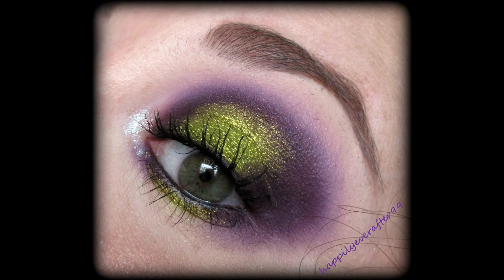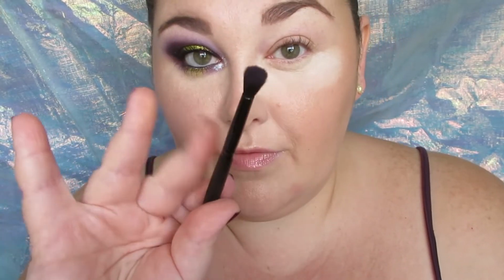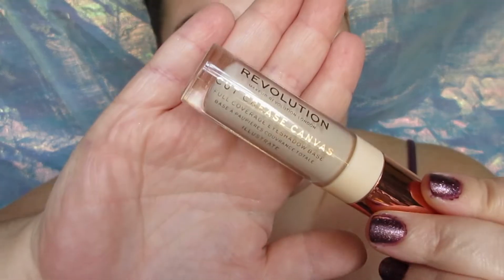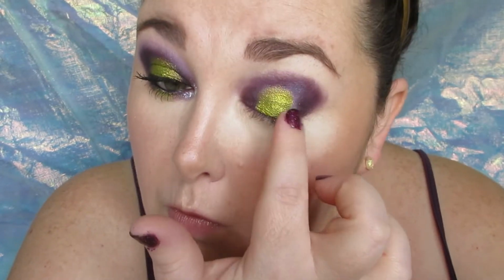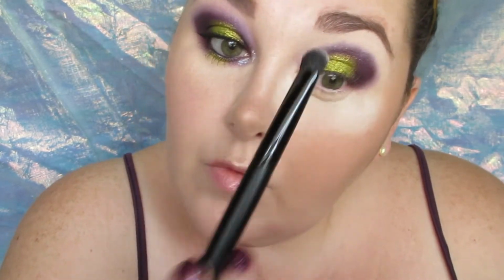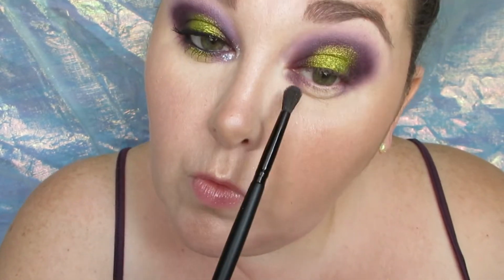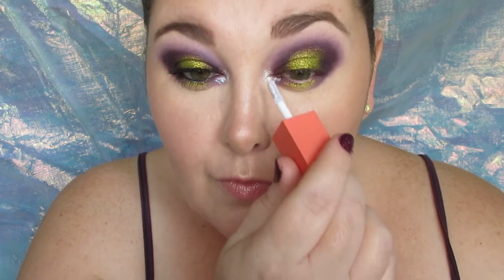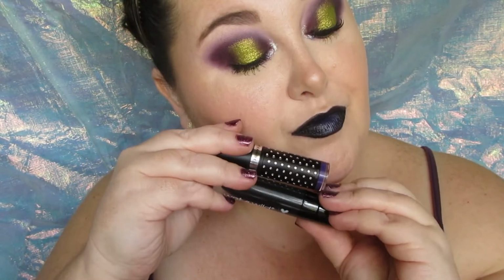Purple & Green Eyes using NYX Ultimate Utopia Palette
Products Used:
Profusion Eyeshadow Primer
Loose Powder
NYX Ultimate Utopia Eyeshadow Palette
Makeup Revolution Cut Crease Canvas
Believe Beauty Long Lasting Eyeliner
Elf Glitter Topper in Disco Queen
Clinque High Impact Mascara
Maybelline Lifter Gloss
Hard Candy Lipstick in Thunder
WetnWild Liquid Lipstick in Black

LaColors Color Craze Shimmer Gel Polish in Blast